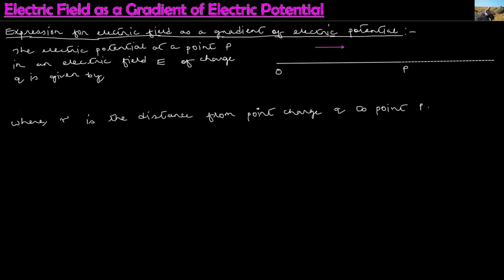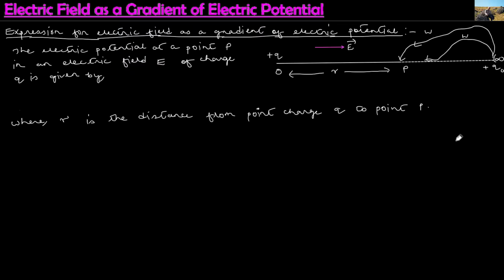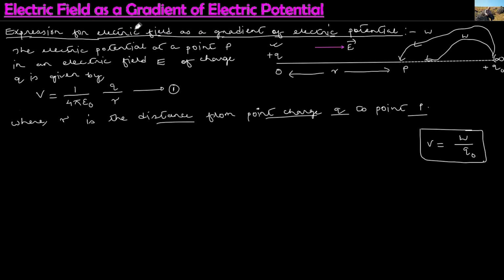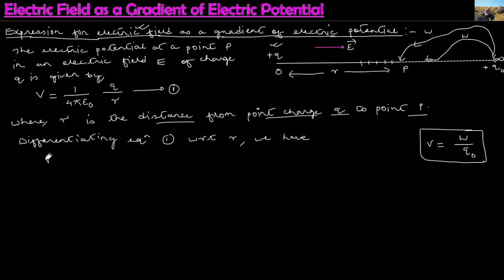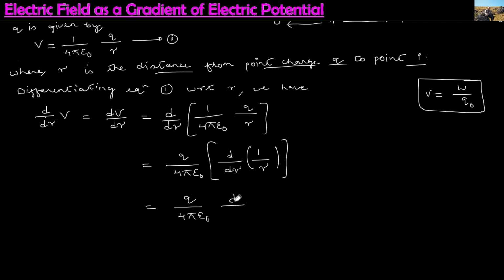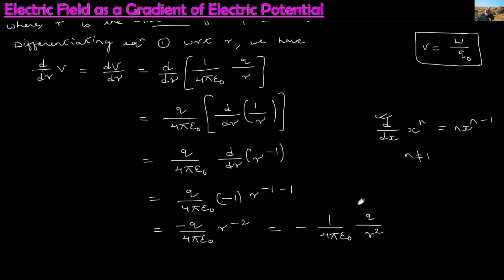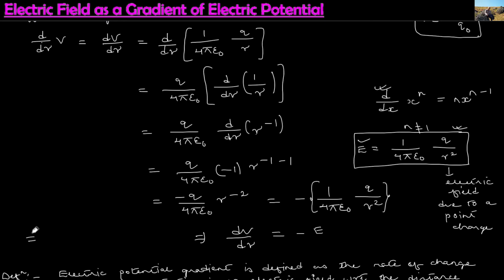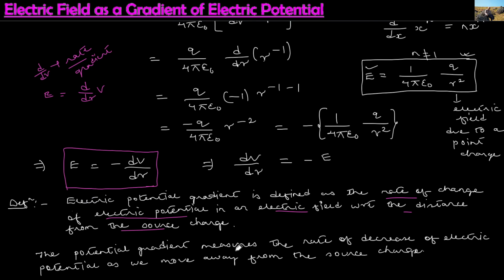Electric field as a Gradient of Electric Potential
Electric potential gradient is defined as the rate of change of electric potential in an electric field with respect to the distance from the source charge.
The potential gradient measures the rate of decrease of electric potential as we move away from the source charge.